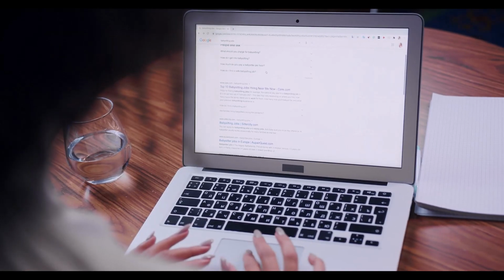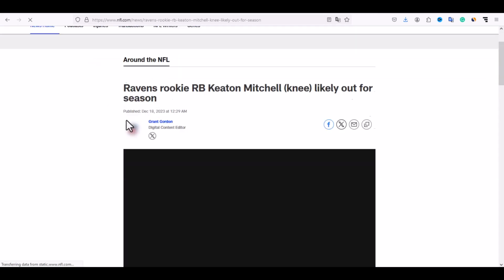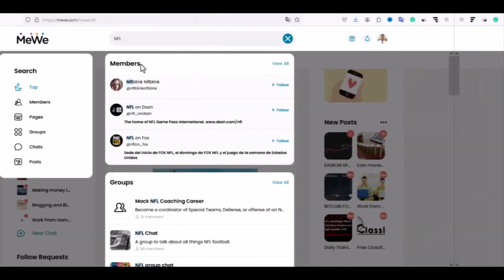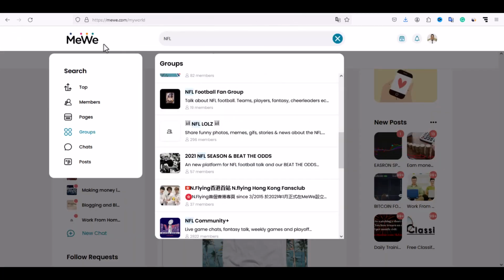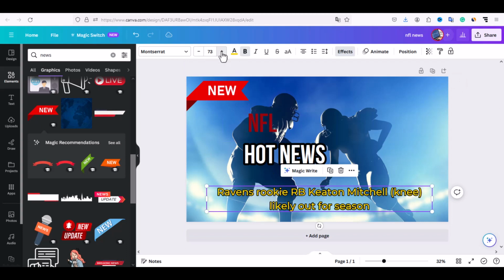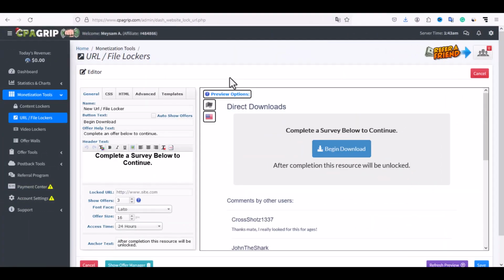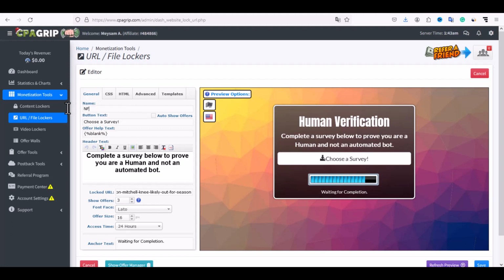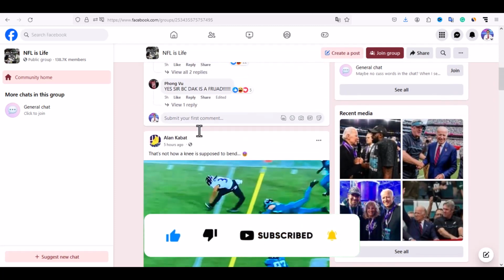Earn $4700/Week From Google News ( Make Money Online 2024)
In this video, I will show you how you can earn $4700 weekly from google news, you can this method for free and make money online, In fact it is one of the best ways to make money online in the world.

 🌟 Chapters 🌟

✅00:00 Intro
✅00:11 Part 1
✅01:37 Part 2
✅03:40 Part 3

passive income